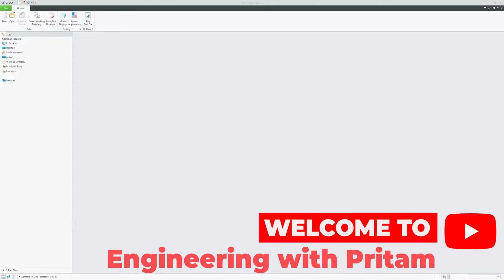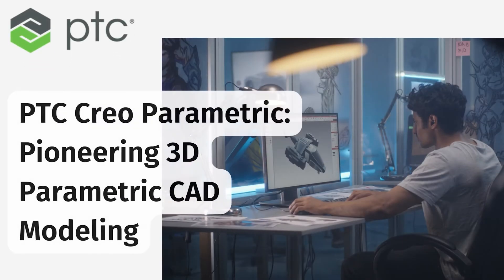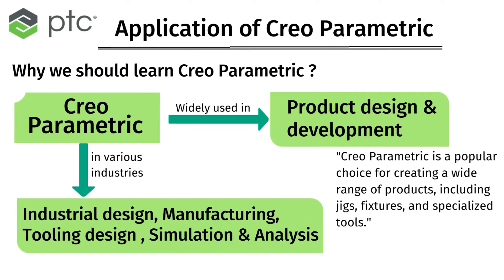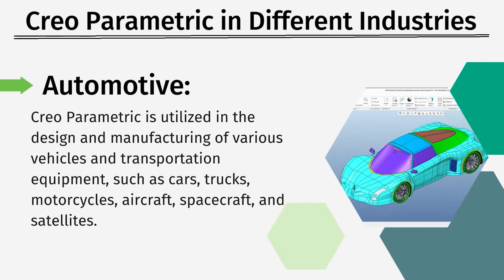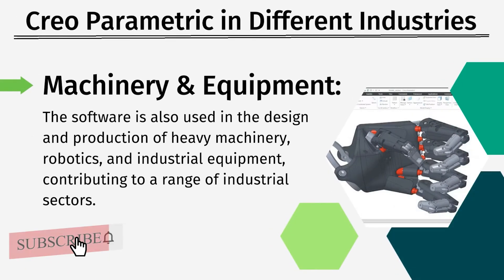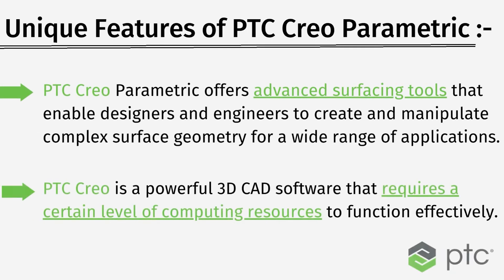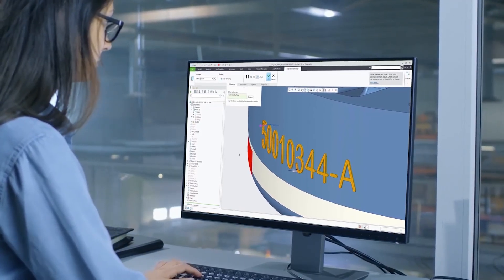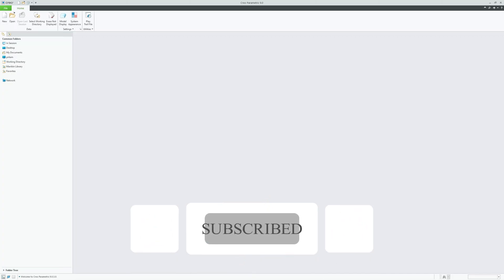Learn PTC Creo Parametric | Complete Free Course | Overview Part 1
Welcome to Learn PTC Creo Parametric: Complete Free Course - Overview Part 1. This video series aims to teach you PTC Creo Parametric, a powerful 3D CAD software used by professionals around the world. We'll cover everything from the basics to advanced techniques, empowering you to design and innovate with confidence. Join us and master PTC Creo Parametric for free!

In this first overview video, we'll introduce PTC Creo Parametric's capabilities and compare it with other leading CAD software on the market. Learn why PTC Creo stands out as a top choice for professionals in various industries.

This course is perfect for beginners looking to learn PTC Creo or experienced users wanting to enhance their skills.